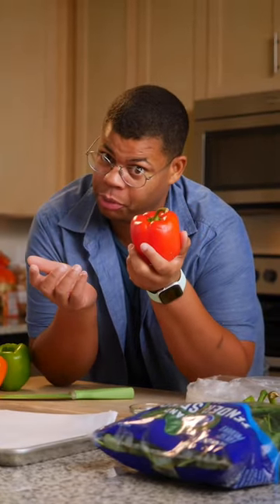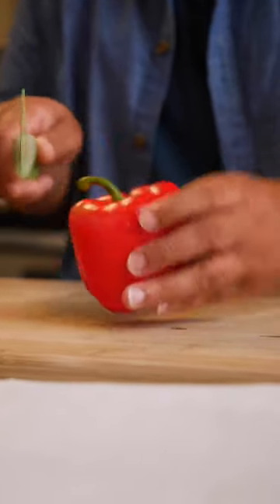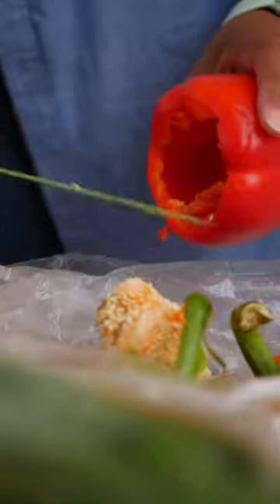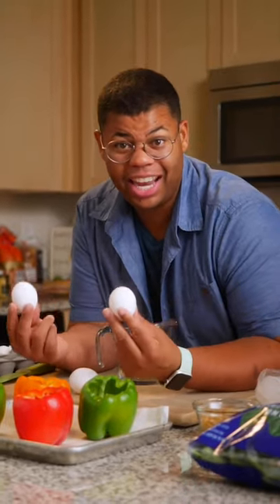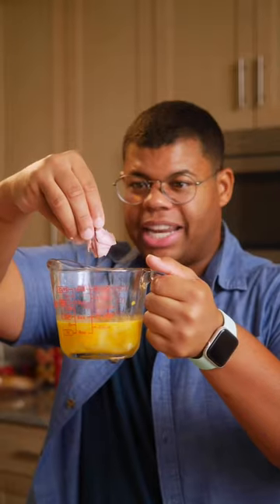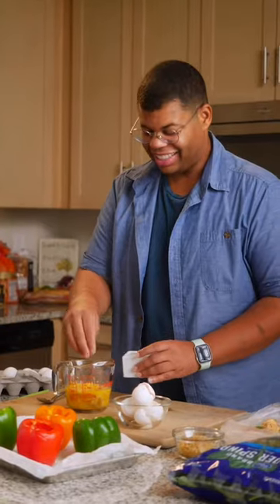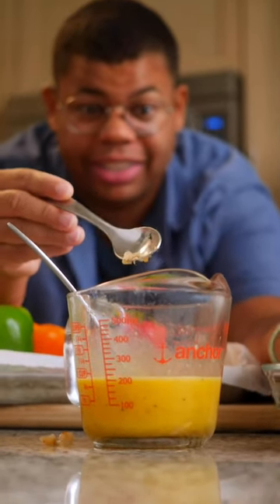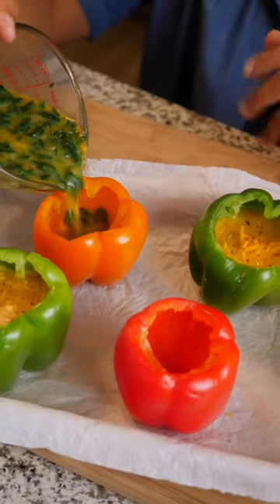How to make a breakfast stuffed pepper